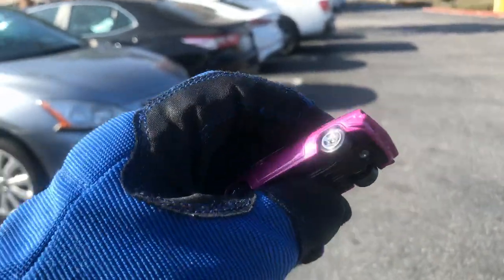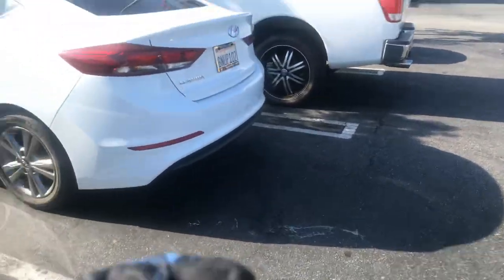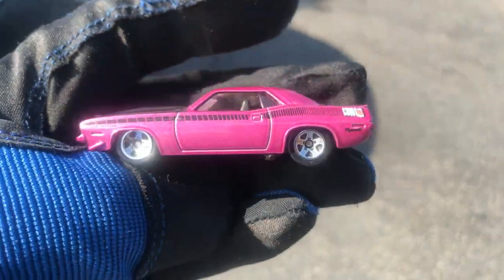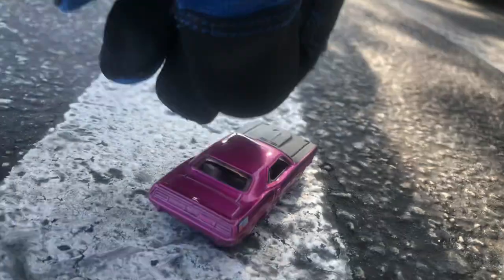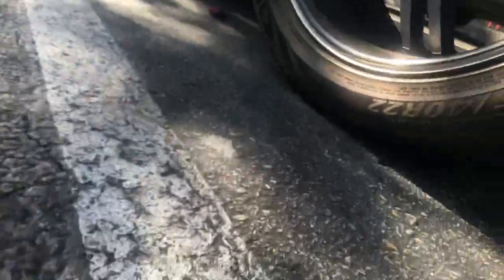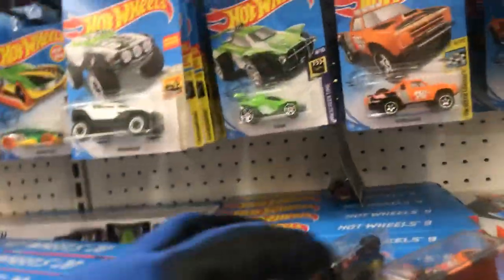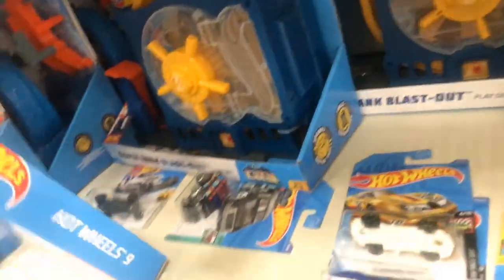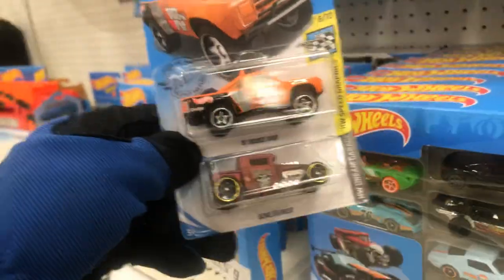Playdays Collectibles Friday morning Hotwheels hunting at Target!. 7.10.20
Good morning and happy Hotwheels Friday!. Playdays Collectibles is now open!. Bring your mask 😷 and gloves 🧤. Safety first!. Please keep using all safety precautions at all times!. Open 7 days a week. Thank you for your business and support. Don’t forget to visit my YouTube channel